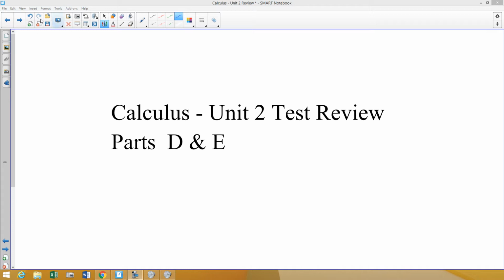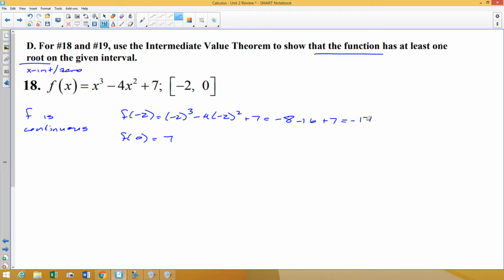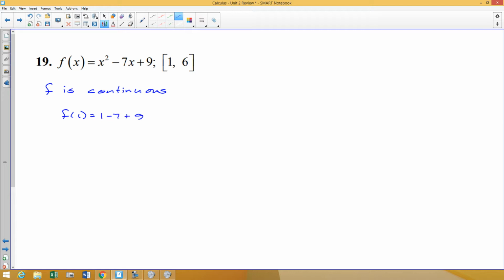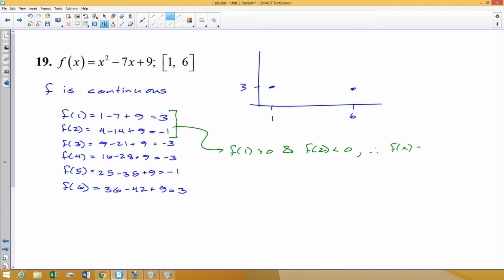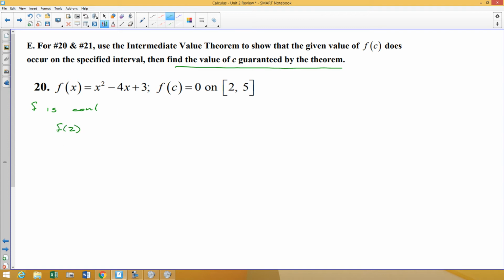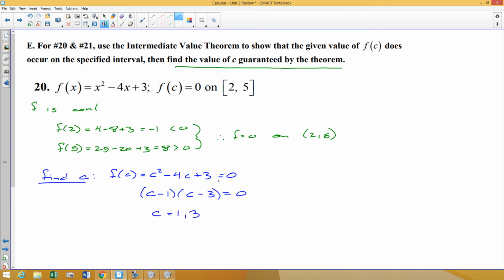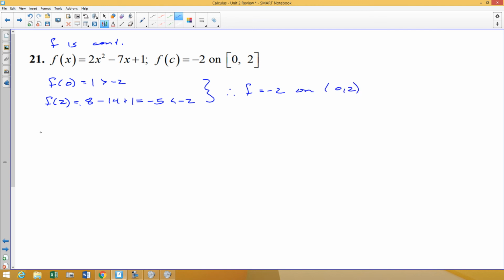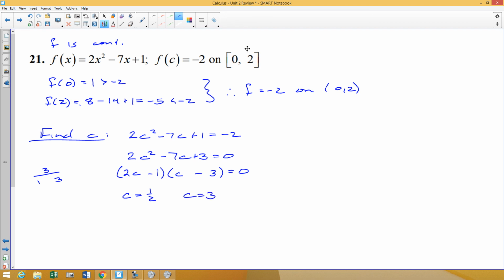Calculus Unit 2 Review - Part D & E